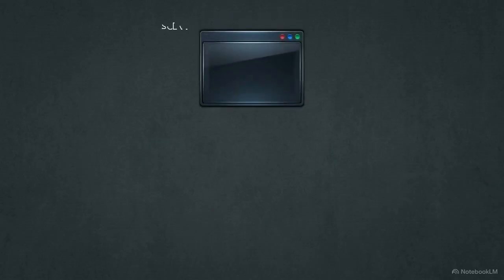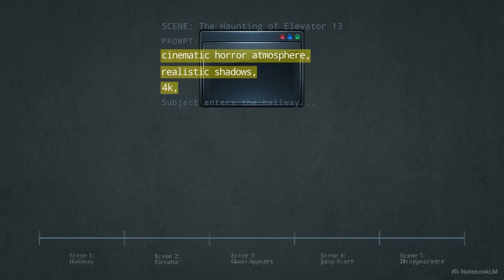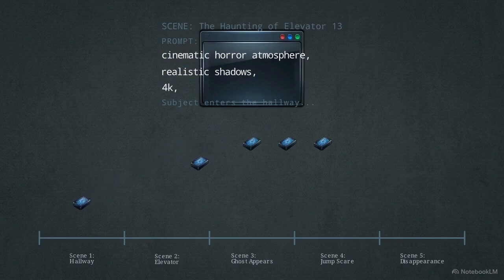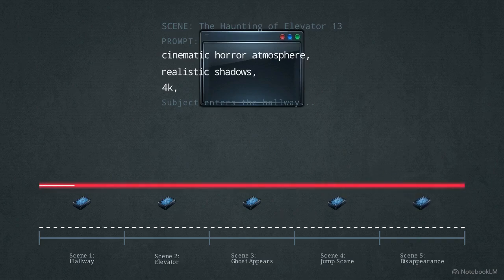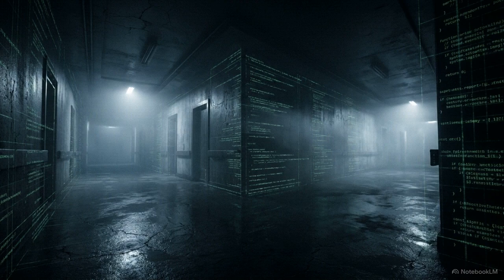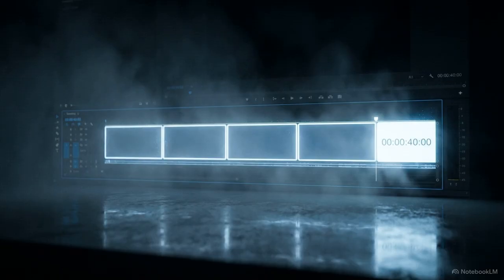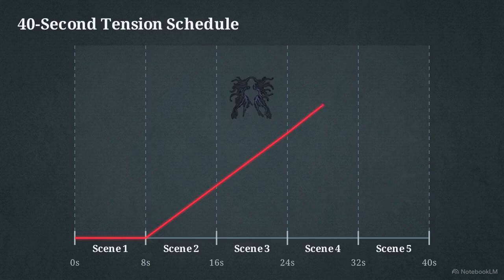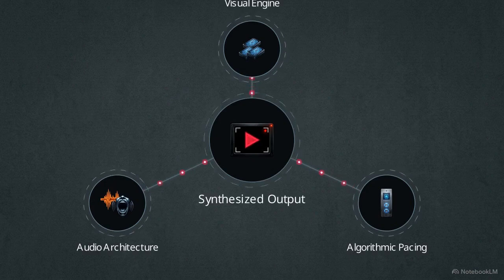The Blueprint of Horror Ai video.